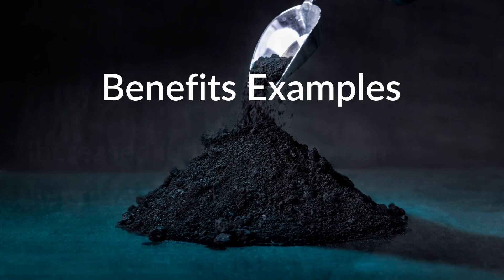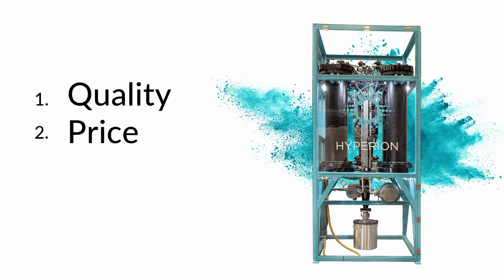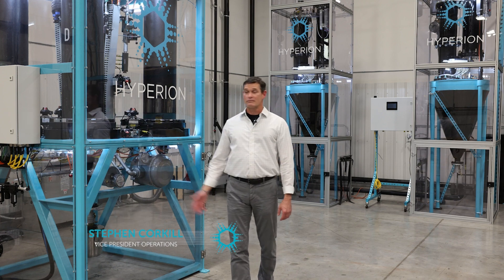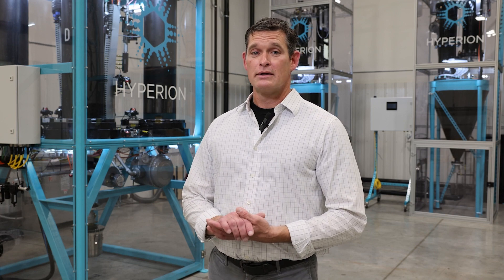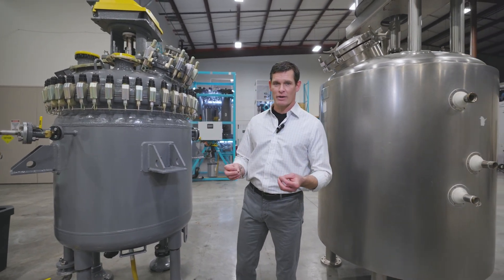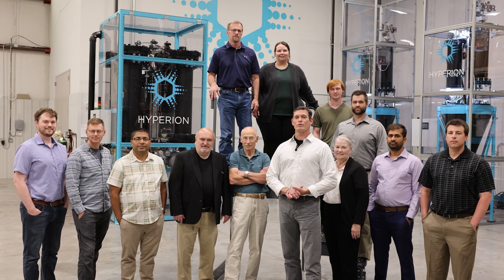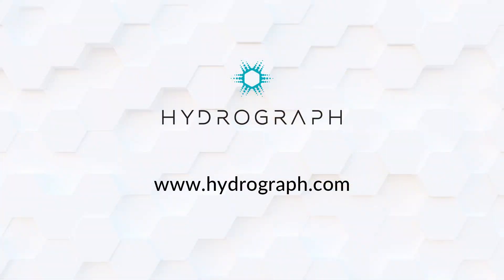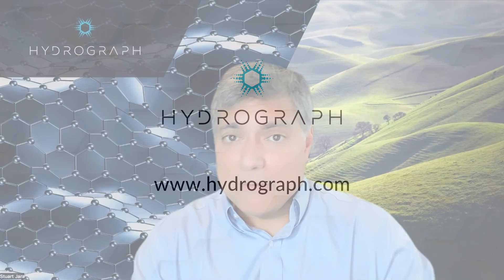HydroGraph Visual Media Guide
HydroGraph, a manufacturer of high-quality nanomaterials, shares the company’s value proposition, provides a look inside its manufacturing facility, and answers frequently asked questions about the company and the graphene market, in this easy-to-use media kit.

0:00 Table of Content & Forward-Looking Statement
0:19 Introduction
1:36 Value Proposition
2:39 Manufacturing Plant
4:52 FAQ
8:46 Media Engagement